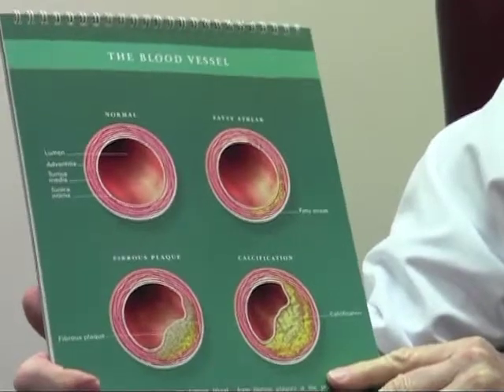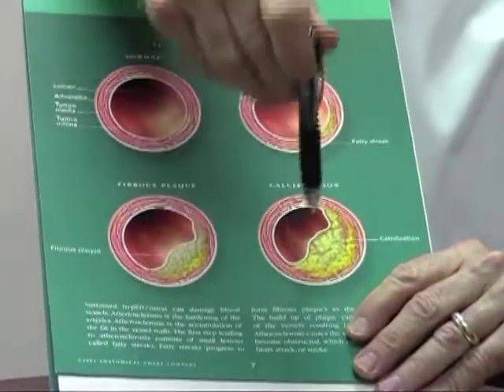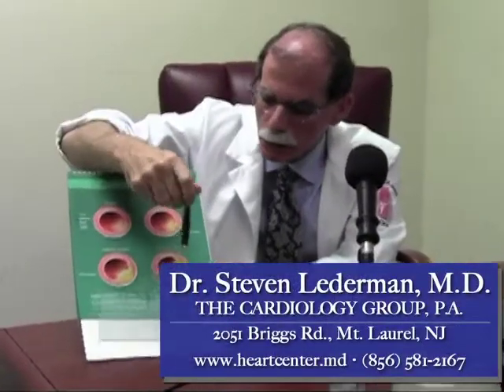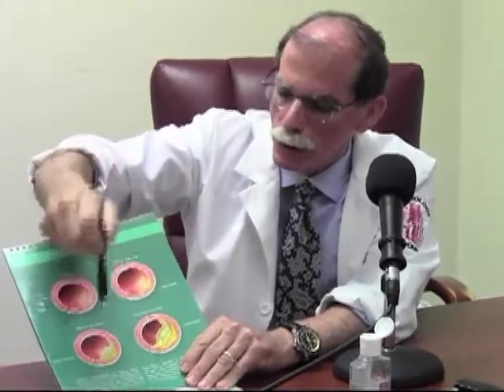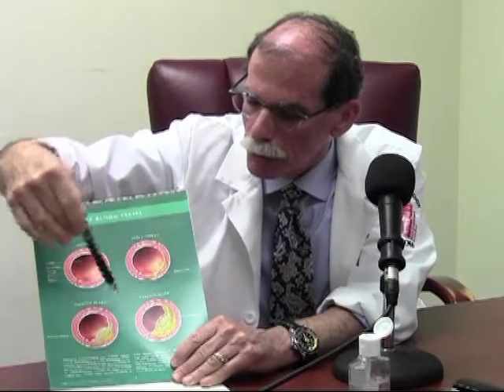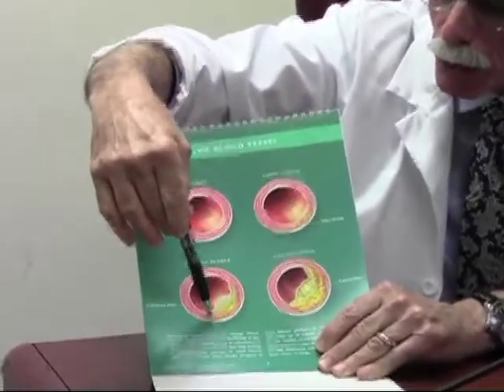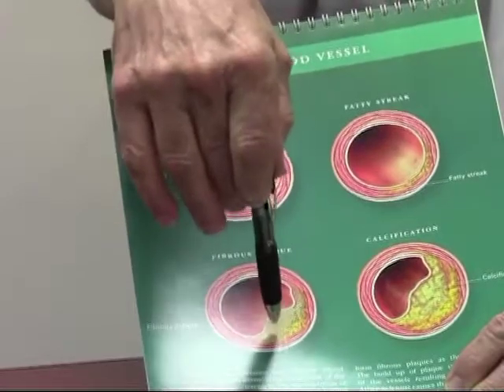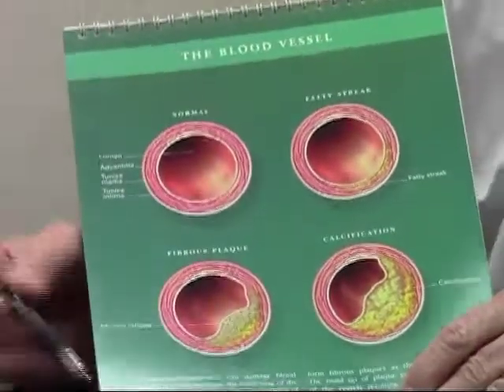Causes of Angina & Heart Attack - Interview with Dr. Steven Lederman, M.D. of the Cardiology Group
In this sitdown interview with GardenStateCLE.com, Dr. Steven Lederman, M.D. explains what causes angina, and how plaque develops along the arterial walls of the heart.  Dr. Lederman also explains the difference between a gradual clogging of the arteries and the type of blockage that causes a heart attack.

These are selected scenes from the continuing legal education program entitled, "Heart Disease & the Stressed-Out-of-Your-Mind, Middle-Aged Attorney".